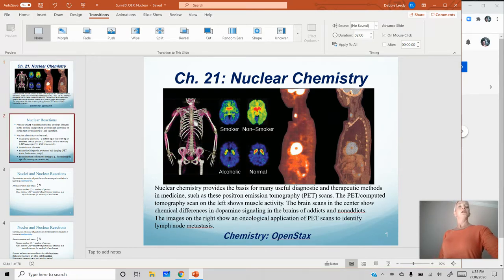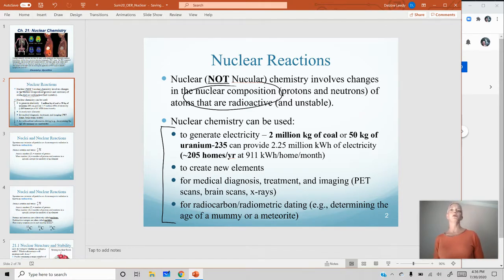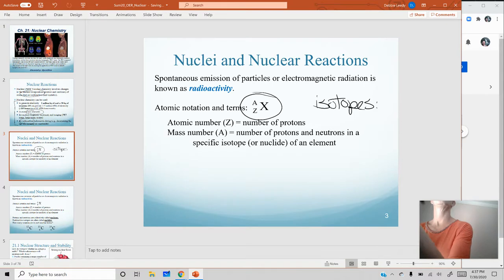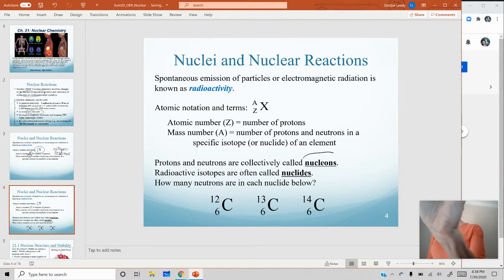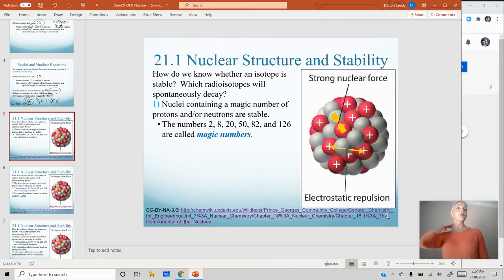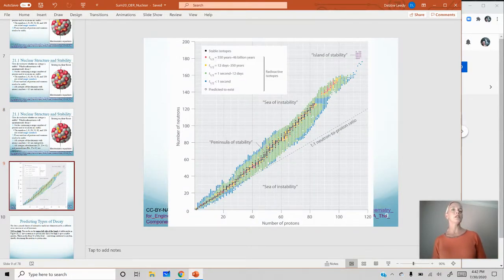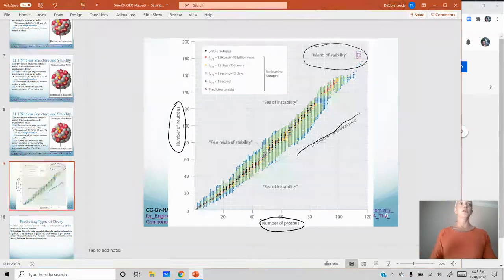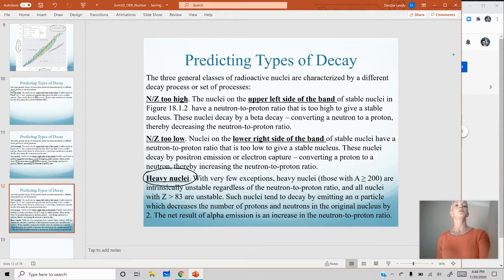Nuclear Chemistry: Atomic Symbols and Isotope Stability